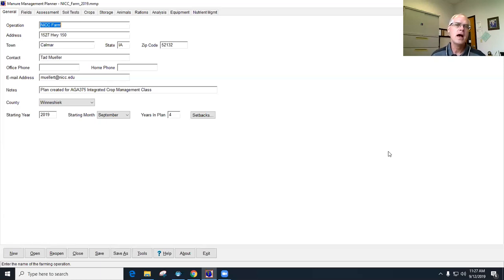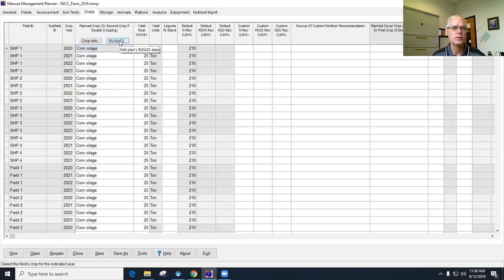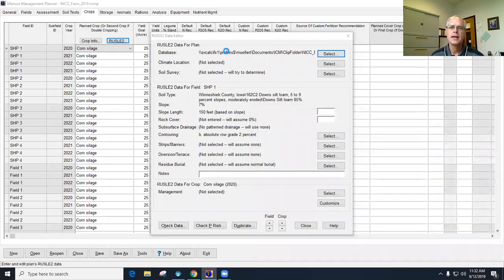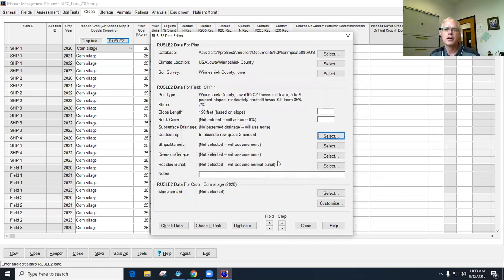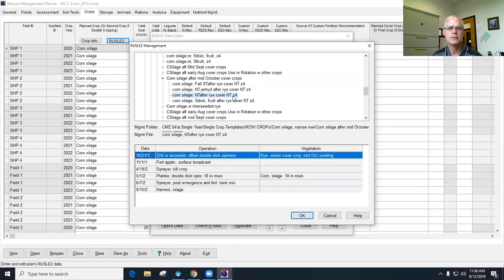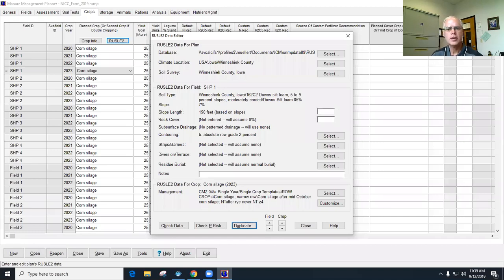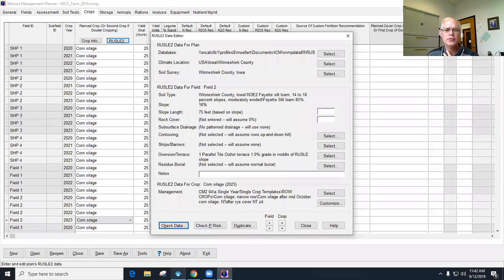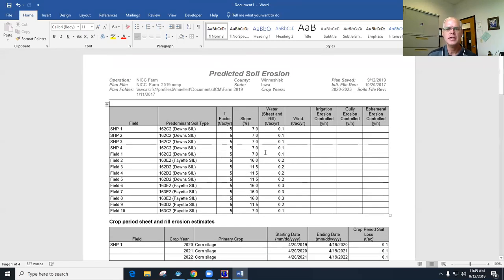MMP RUSLE Calculations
Video created for NICC AGA375 Integrated Crop Management class on how to use the Manure Management Planned to calculated soil erosion